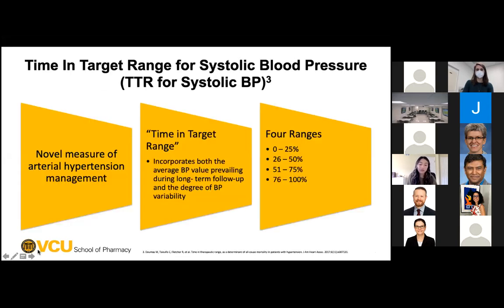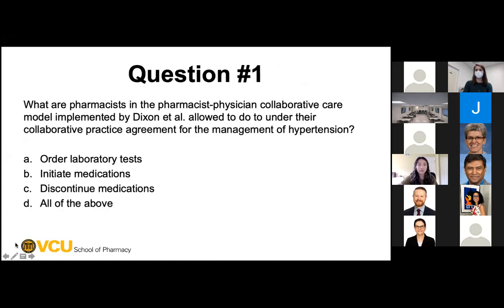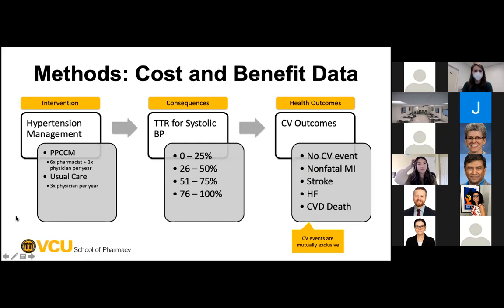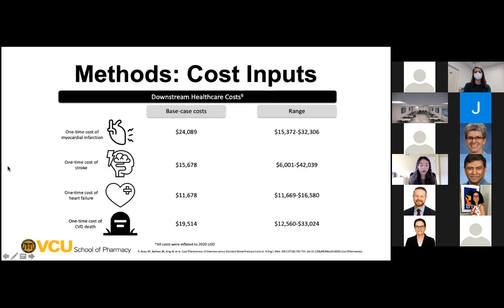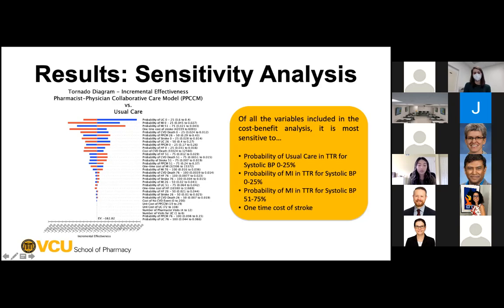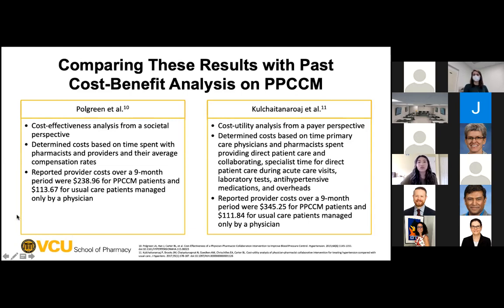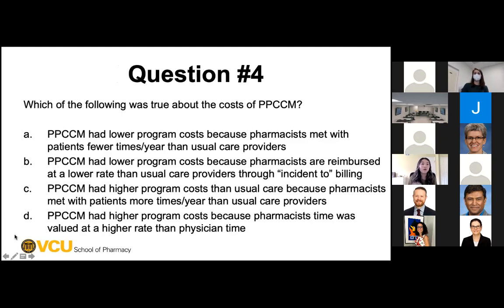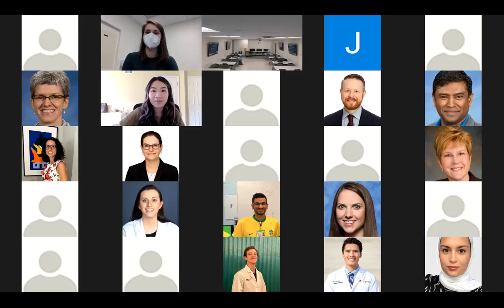The Economic Value of Pharmacist-Physician Collaborative Care Models in Hypertension Management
For this CPPI seminar, Jessica Jay, Pharm.D., associate manager at Stratevi, gave a talk on the cost effectiveness of pharmacists being part of interprofessional health care teams managing hypertension. To register for future CPPI seminars or to view these slides,